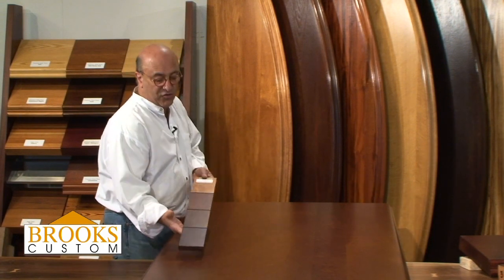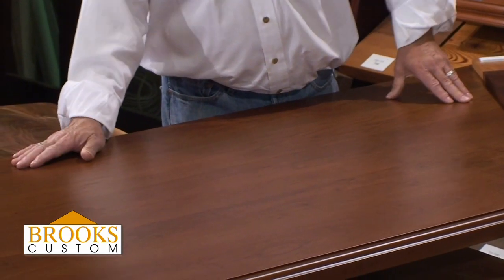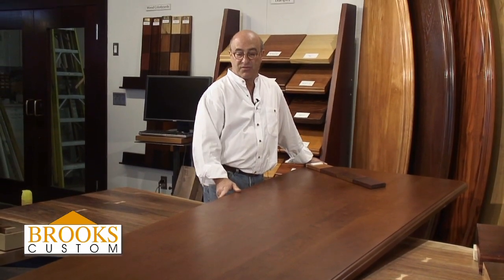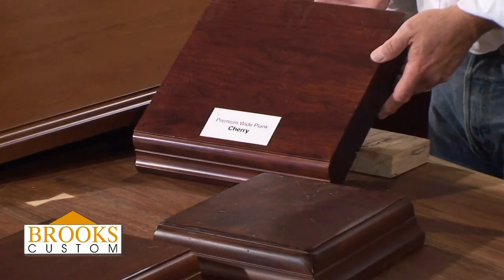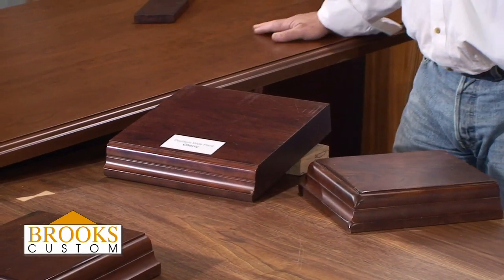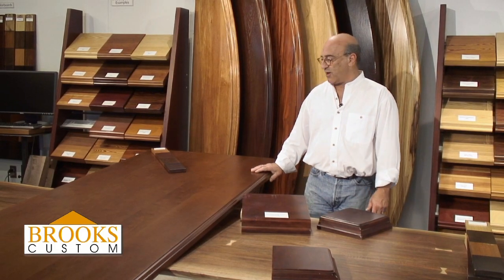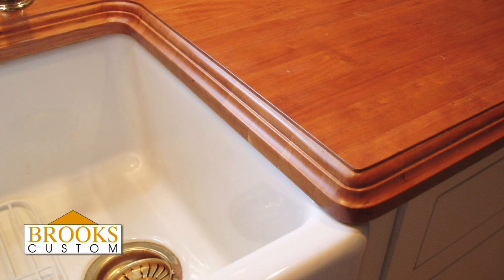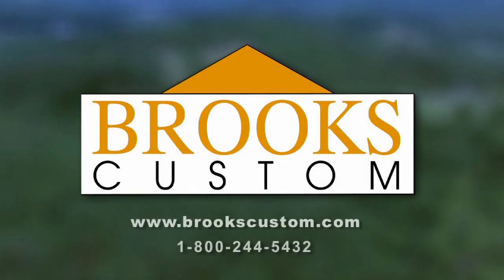Cherry Wood Countertops - Brooks Custom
Brooks Custom's owner, Richard Brooks, takes you through an instructional tour of cherry wood countertops. Cherry is a popular American hardwood that is best known for its red color and rich tones. Brooks Custom offers cherry countertops in four countertop construction methods, premium wide plank cherry, standard plank cherry, edge grain cherry, and end grain cherry butcher blocks.